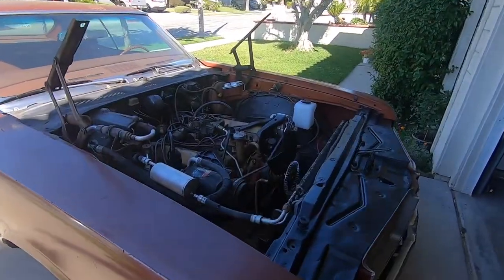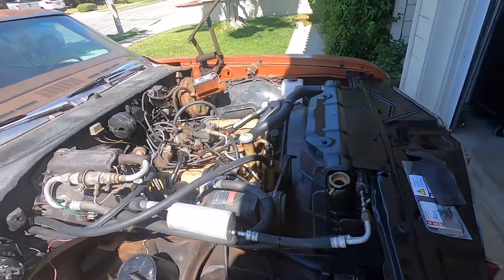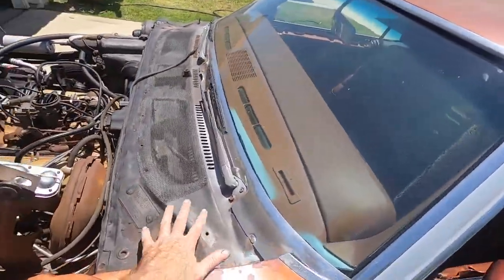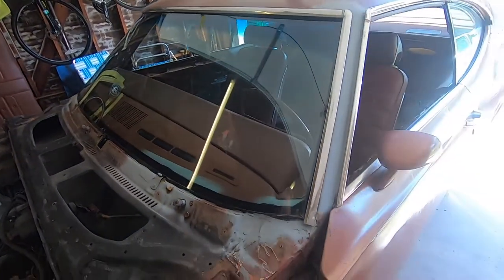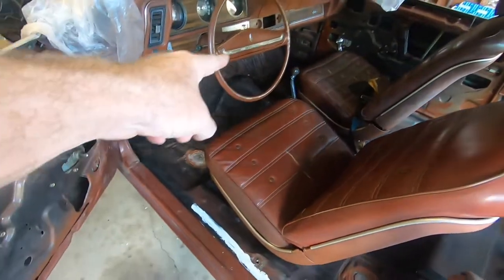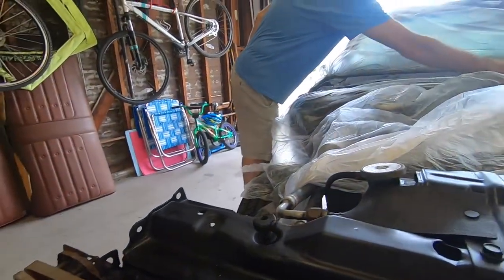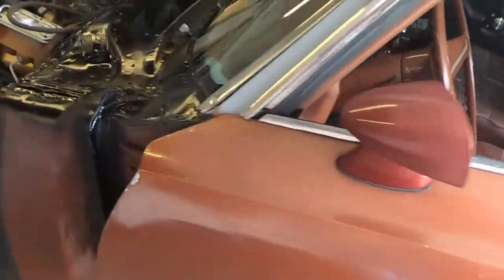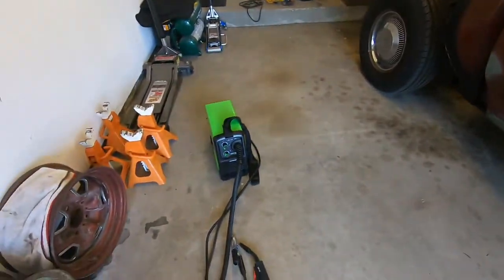It's our 1 year on YouTube as we restore the cowl and put the radiator back in on the 1971 Cutlass S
Getting closer to the finishing touches on the engine compartment as we move forward with the cowl restoration and get some of the metal work around the belt line and trunk moldings filled in. This gets us into our next journey of metal work that needs to be completed for the restoration.